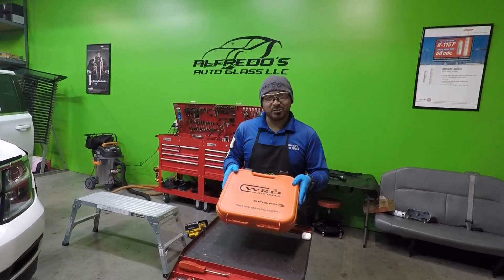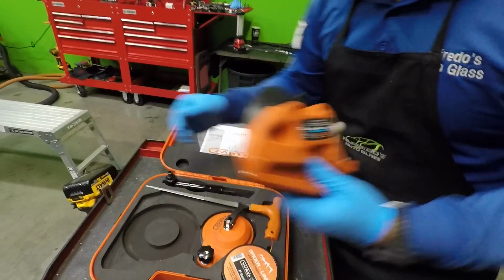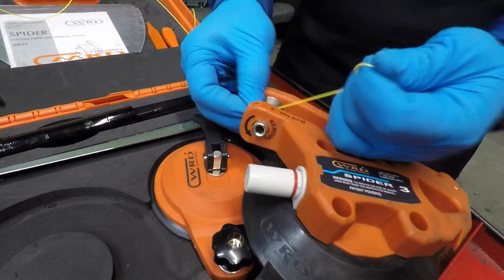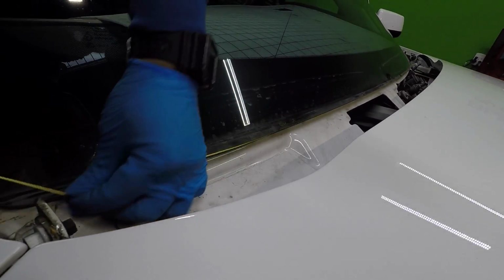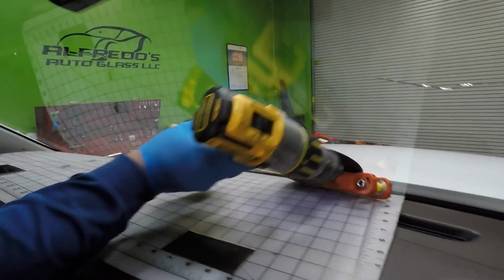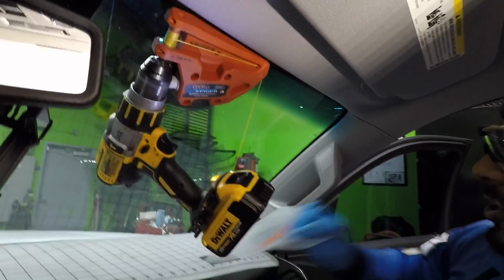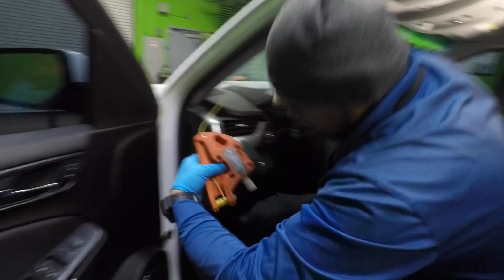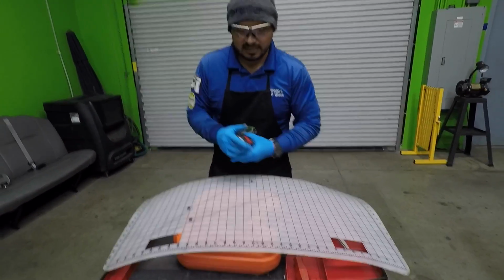WRD SPYDER 3 how to set up and how to make my dash protector by Alfredo’sAuto Glass